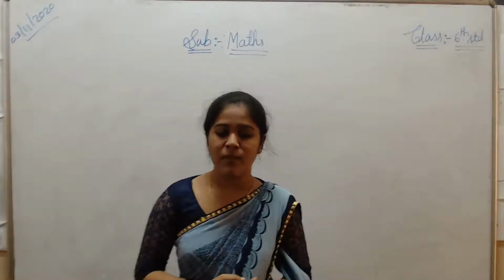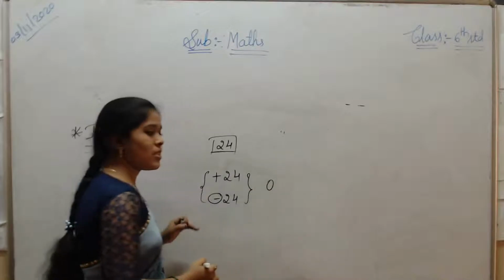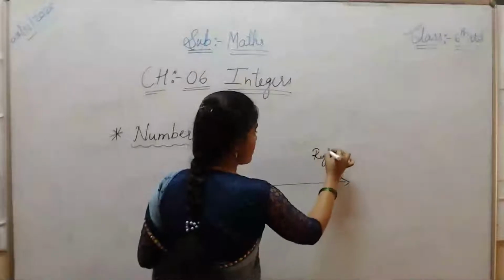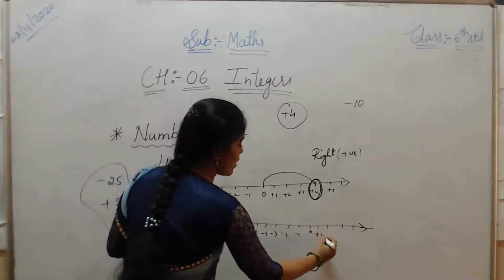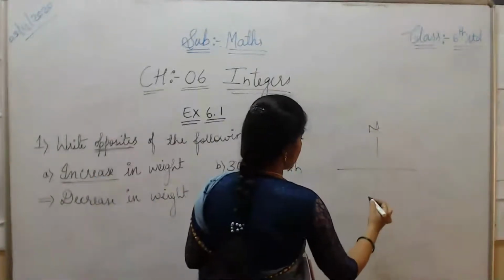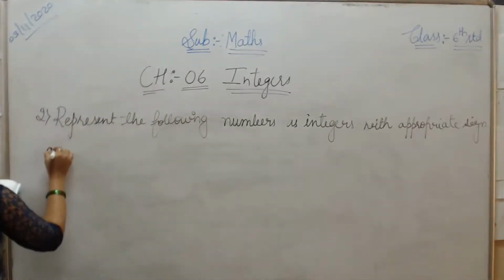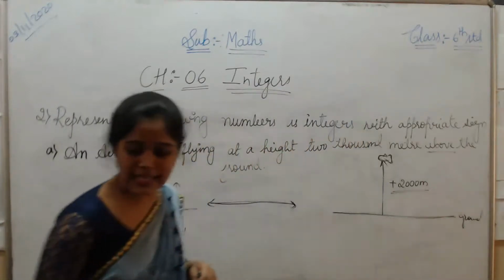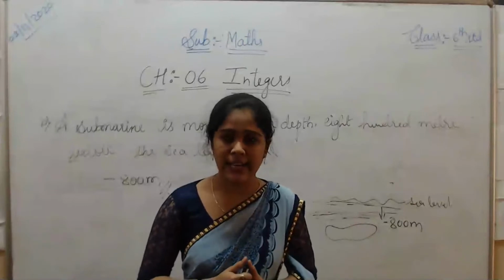CLASS 6TH MATHS( INTEGERS)